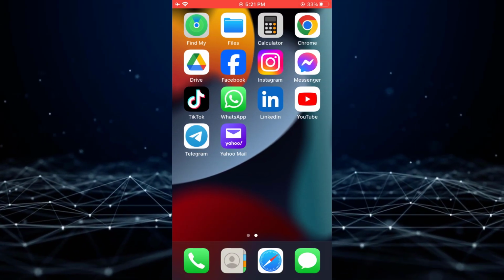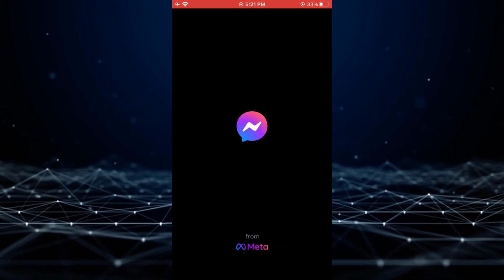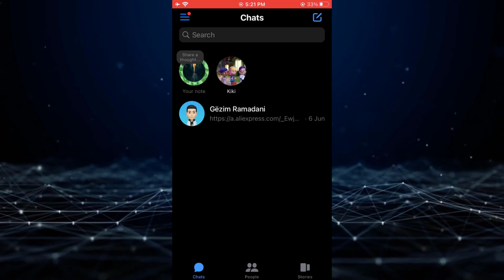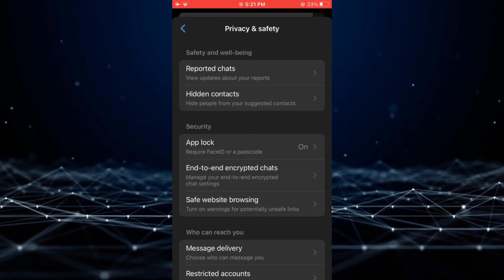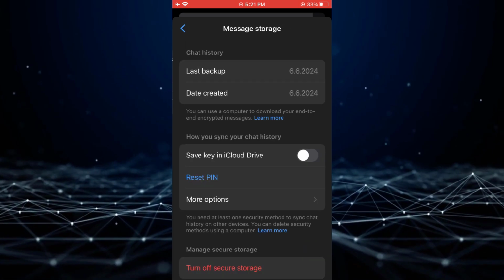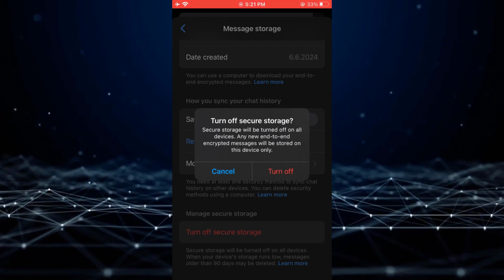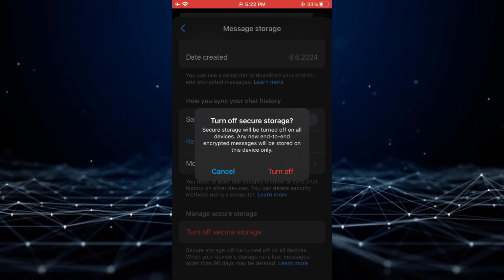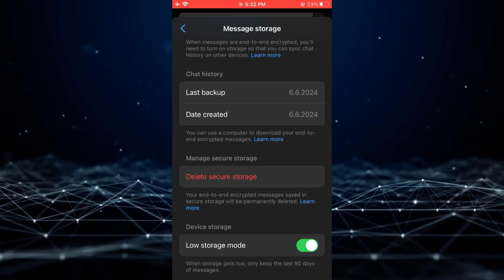How to Remove End-to-End Encryption Pin in Messenger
In this tutorial i will show you how you can remove end to end encryption pin in messenger.